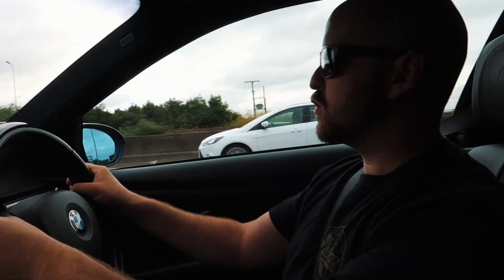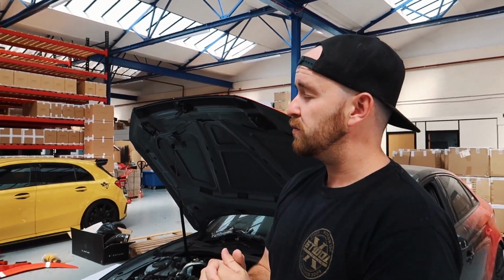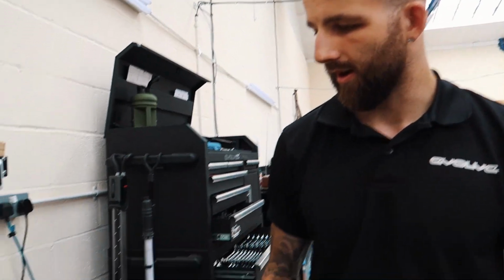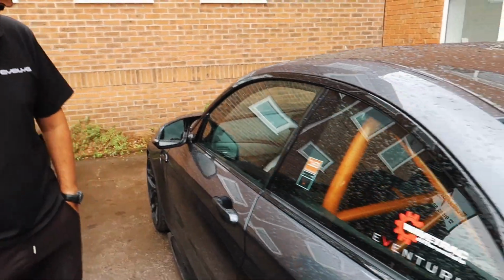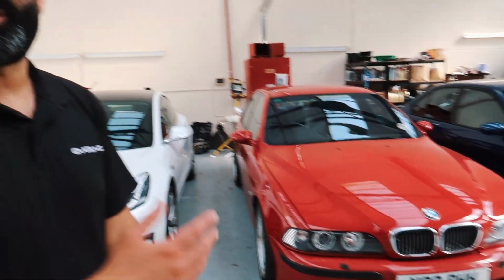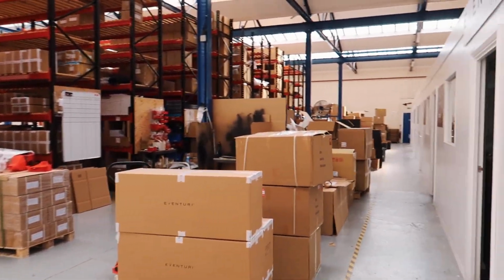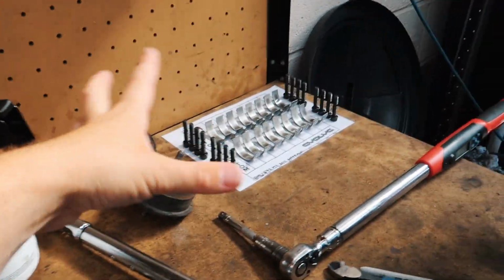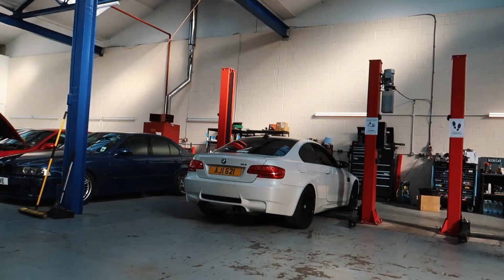PREVENTING a CATASTROPHIC FAILURE on MY E92 BMW M3!!! + ADDING MORE POWER!! 460BHP !!!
Huge thank you to Evolve Automotive for looking after me & my car for the day! it drives incredible!!

Money off 6two1 merch & stickers
Early access to my Youtube Content
Early Access to my Podcast
Exclusive access to gaming with us

Omega Racing Seat :

CODE "ADAM5"

Plenty more to come, subscribe today to keep check on my Nissan Silvia S15 Drift Car, Honda Civic EG6 Track Car, BMW E36 Skid practise car, JDM Toyota Hiace Camper Van & My dream car, my BMW M3!
Building Cars for Fun, Doing Feature Videos on Cars like Renault Twizy F1 HITS THE STREETS! (Oakley Design), Being one of the few (&The FIRST Gaijin to Ride the KANJO!!) 6TWO1 // Osaka Kanjo Loop1 Video, working with Other youtubers on Collabs such as Adam LZ, Supercars of London Paul Wallace,  BQR123, Jamie FYD, Lee Lockwood, Monky London, B7TMY & many more